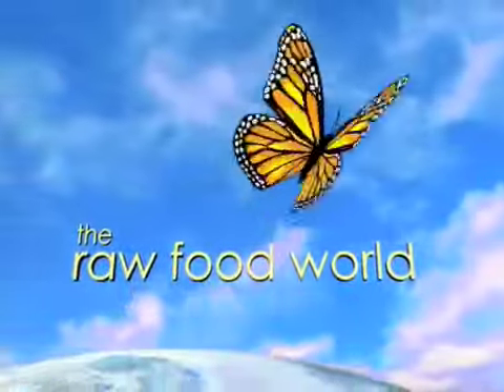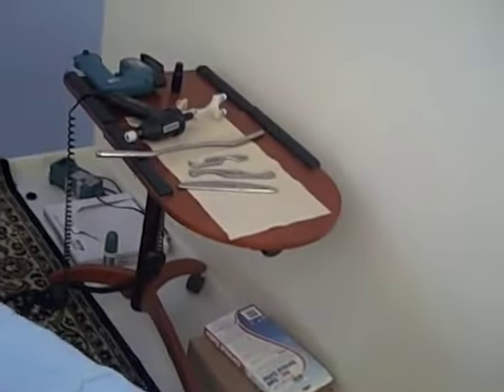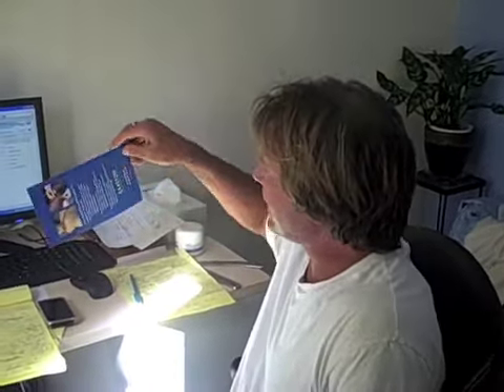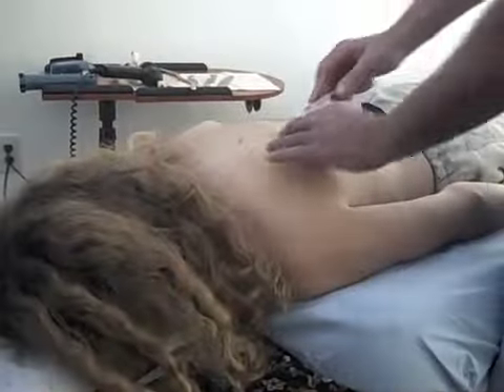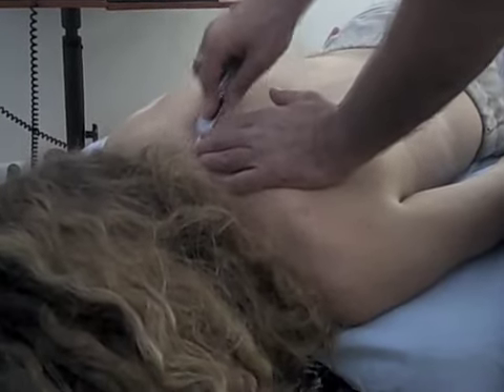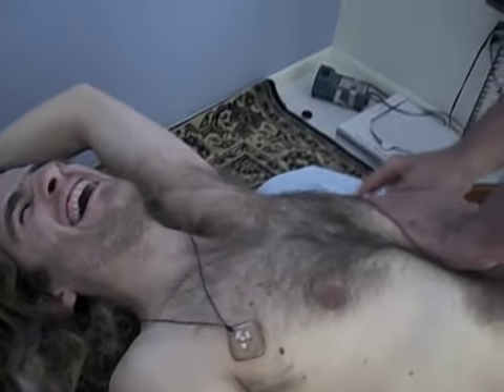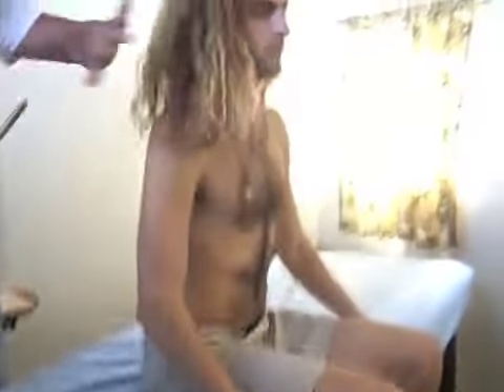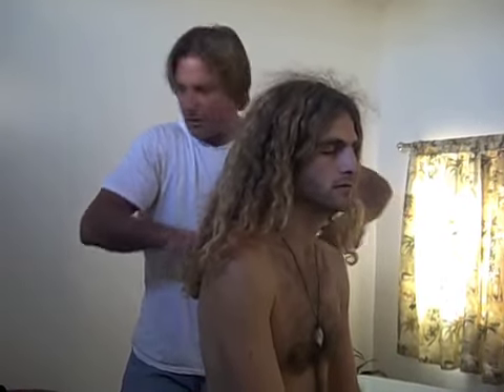Tree of Life (Part II of IV) Graston Technique, Episode #249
See Raw Food Eater Matt Monarch of Angela Stokes-Monarch of as they go to the Tree of life and get the Graston Technique applied to them that transformed their lives forever more.